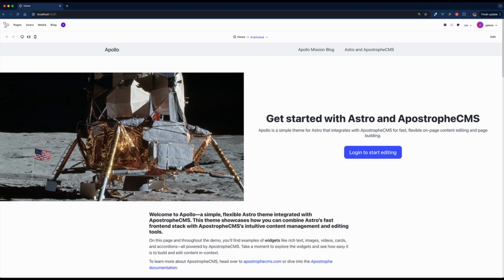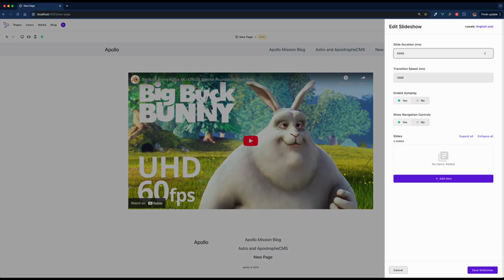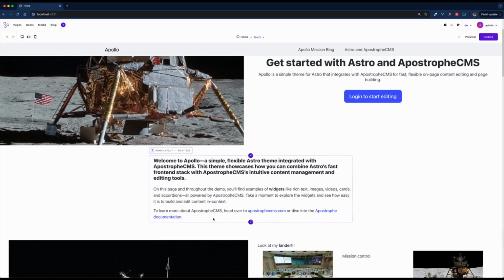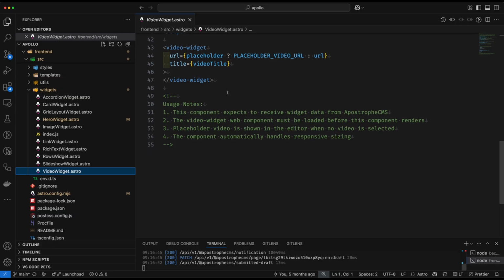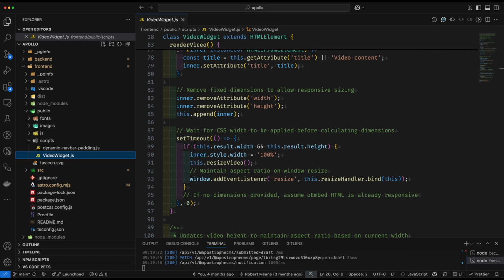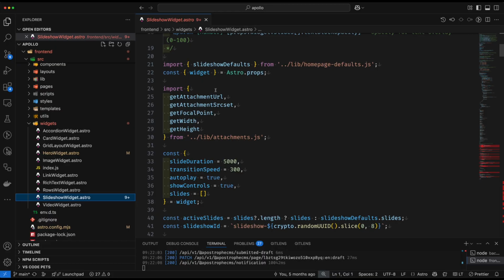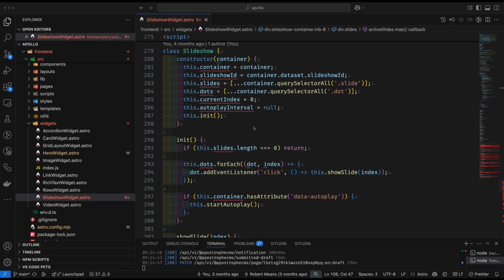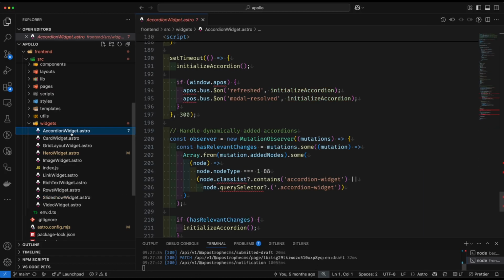Client-side Interactivity for Widgets: An ApostropheCMS + Astro Tutorial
Creating Widgets in ApostropheCMS + Astro: Adding Interactivity

This final video in our widget series explores how to create widgets that incorporate client-side JavaScript for dynamic functionality. Building on our foundation of non-interactive widgets, we'll examine multiple approaches to adding interactivity:

- Using web components for self-contained functionality (video widget)
- Implementing traditional JavaScript initialization for slideshows
- Handling ApostropheCMS edit mode events for seamless editing experiences
- Managing widget initialization during dynamic content updates
- Alternative approaches using MutationObserver for DOM changes

You'll learn practical strategies for adding JavaScript functionality to your widgets while maintaining compatibility with ApostropheCMS's in-context editing. These techniques enable you to create rich, interactive experiences for your users while preserving the intuitive content management interface for editors.